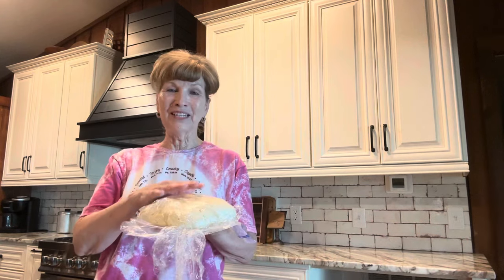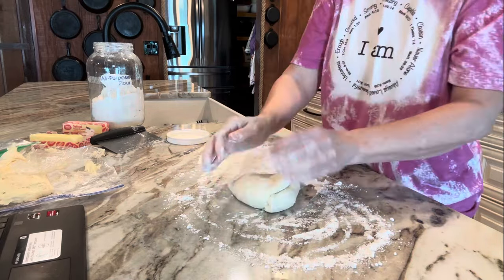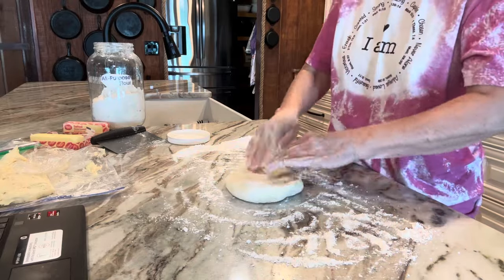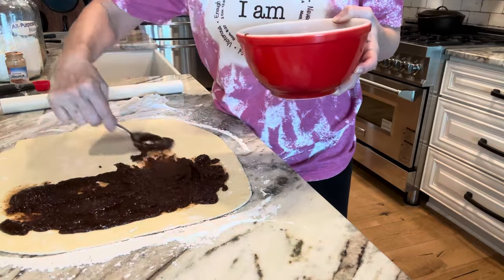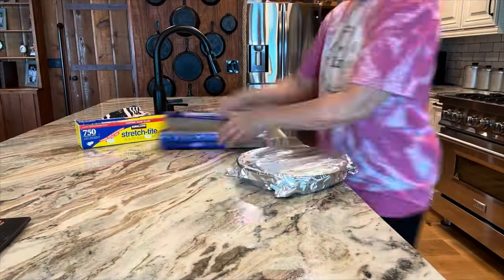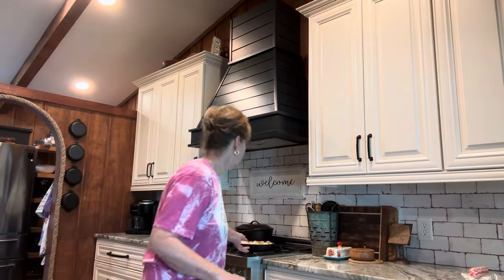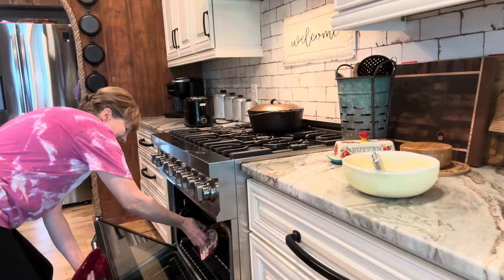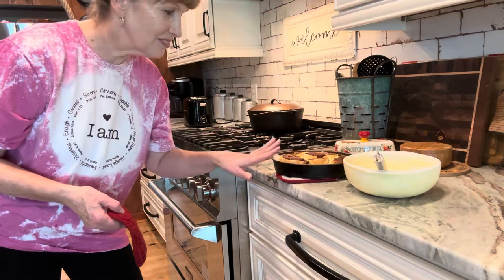Homemade Cinnamon Rolls From Basic Bread Dough Recipe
Cinnamon Rolls
1 batch dough recipe (video below)

Filling:
½ cup butter, melted
1¼ cups light brown sugar
2½ tablespoons ground cinnamon

Cream Cheese Glaze:
½ cup Cream cheese, room temperature
1 cup powdered sugar
¼ cup (1/2 stick butter, room temperature
1 teaspoon vanilla extract

The filling:
Combine the butter, brown sugar and cinnamon in a bowl. Stir until smooth. Set aside.
Roll it into a rectangle approximately 20 inches x 16 inches unless you split like I did.
Spread the filling over the dough, leaving a space around the edges uncovered.
Starting with a long edge, gently roll the dough into a log. Don't roll it too tightly.
Slice rolls 2 inches tall.
(Now is the time to set in refrig for later or freeze.)
Cover the pan, and allow the rolls to rise until they're have doubled in size about 45 minutes - 1 hour.
Preheat the oven to 375* ! Reminder I preheat to 350. Uncover the pan and bake the buns for 40 to 45 minutes. You want them to be brown.
Glaze:
Mix softened cream cheese, butter, sugar and vanilla together with a whisk.
Cool rolls 20 minutes. Once cooled remove from the pan and place on a cooling rack .
Spread your cream cheese glaze generously over the cinnamon rolls. Enjoy! Serve warm!!!

Basic Dough recipe that does it all!

Thank you for the cards and gifts. If you haven’t, you need to! We have a lot of fun! We love to hear from you!